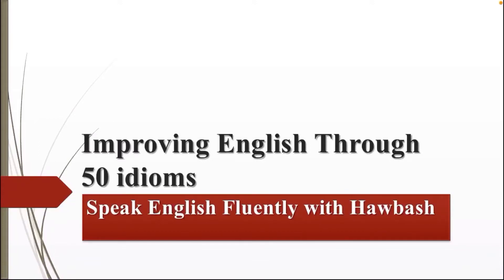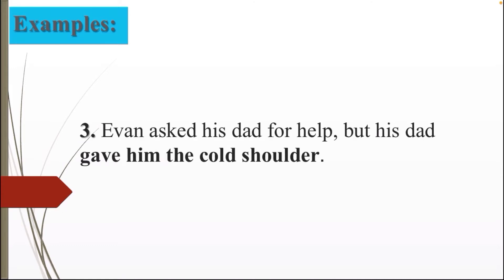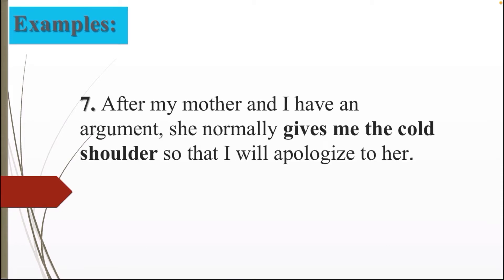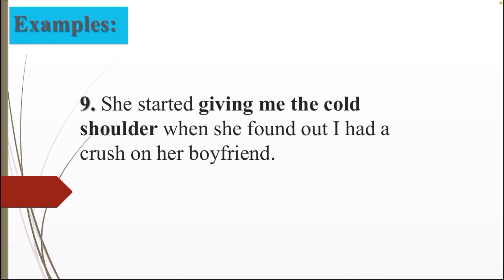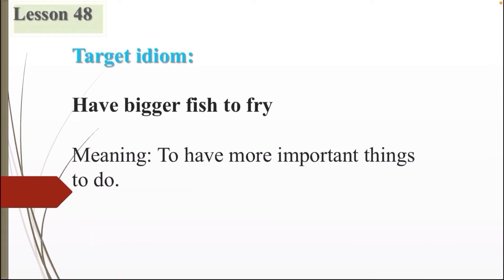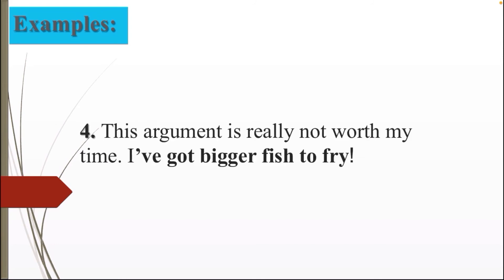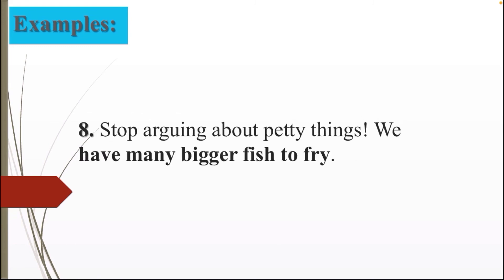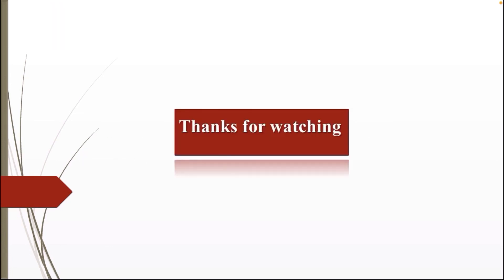Lesson 47 & 48: Give someone the cold shoulder and Have bigger fish to fry.